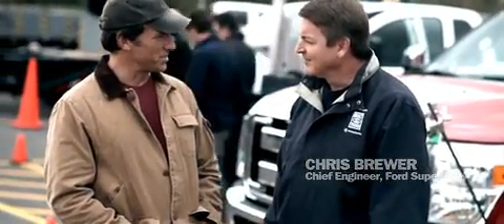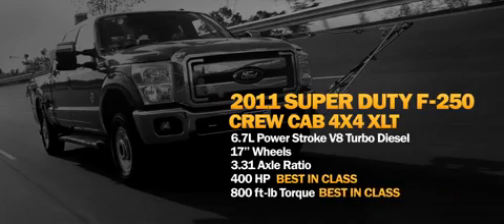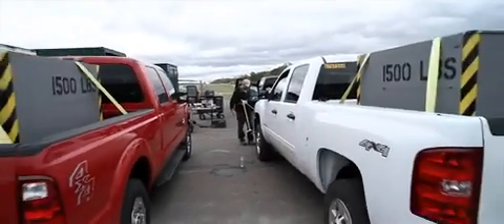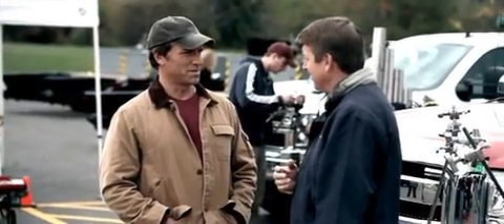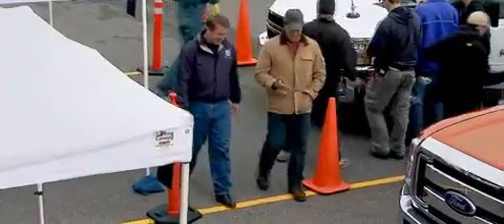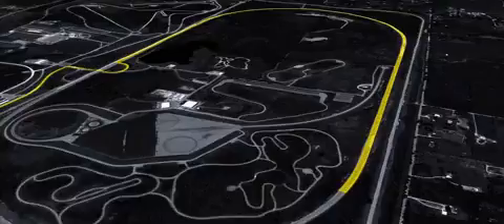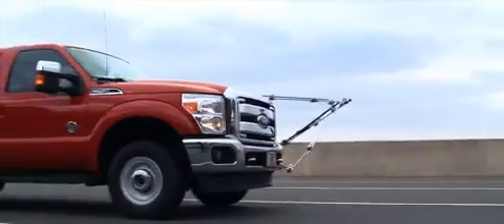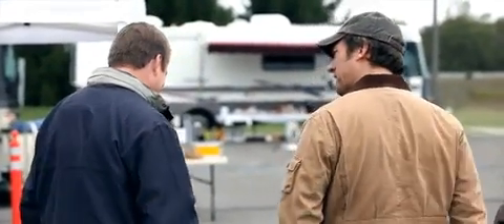2011 Super Duty Vs Silverado - Challange Fuel Efficiency Rematch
2011 Super Duty Vs Silverado - Challange Fuel Efficiency Rematch